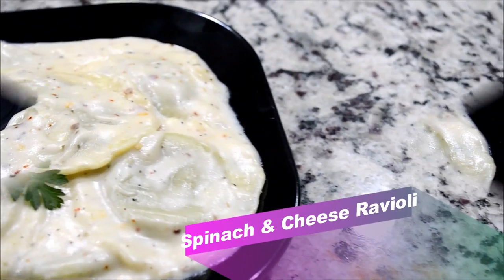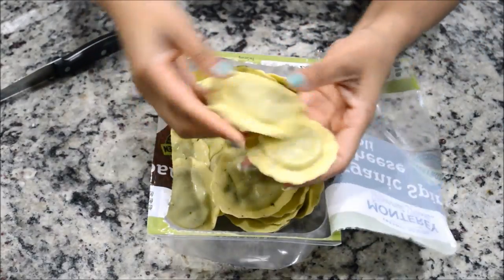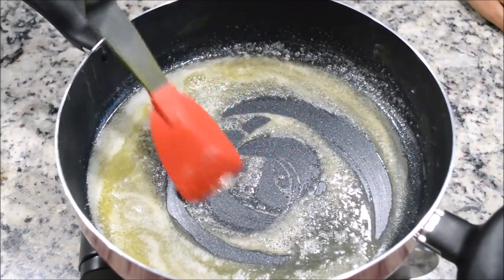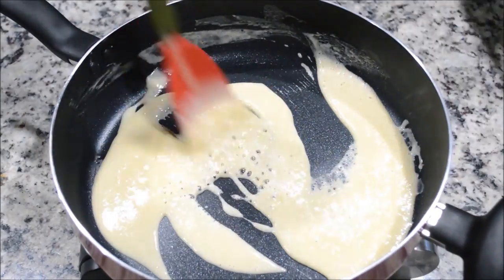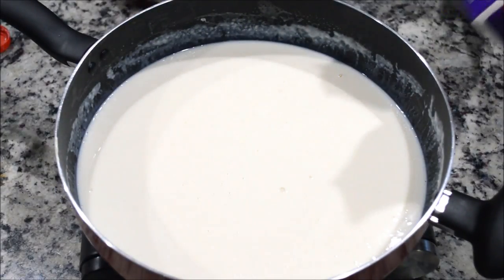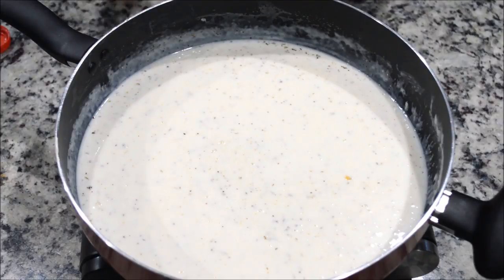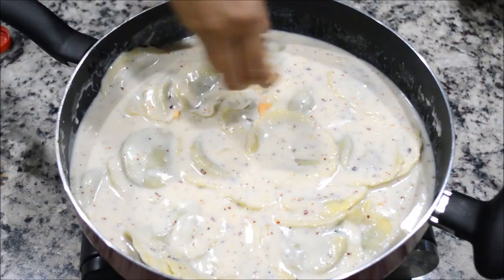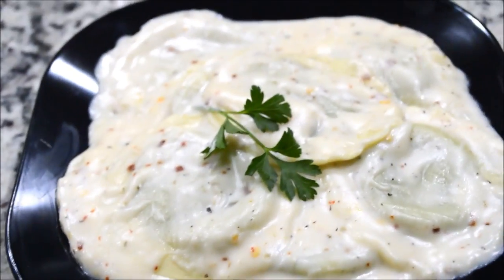Ravioli (spinach & cheese) in white creamy sauce | Easy Ravioli Recipe | Italian cuisine | food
Learn how to make Ravioli (spinach & cheese) in a white creamy sauce.

Amazon Links for product purchase
USB Rechargeable Blender
Camera Used for video
Electric Pressure cooker
Colavita Extra Virgin Olive Oil

ravioli sauce